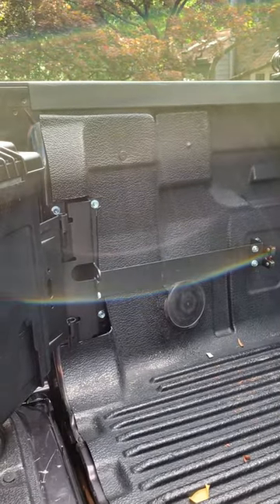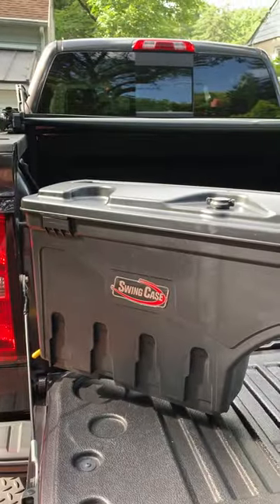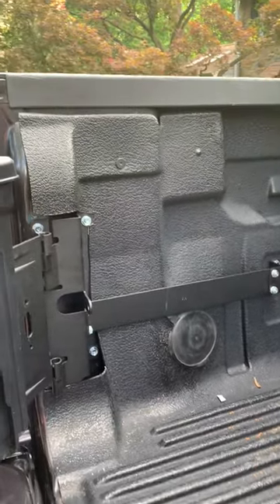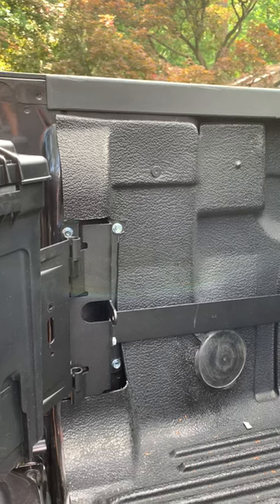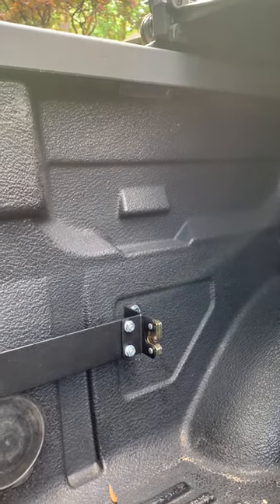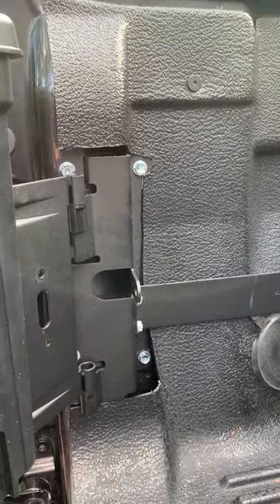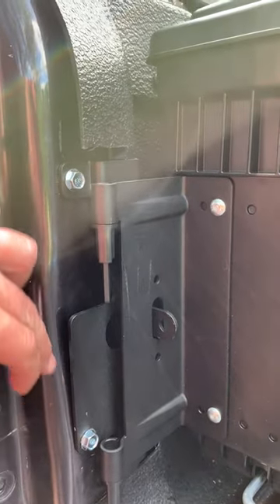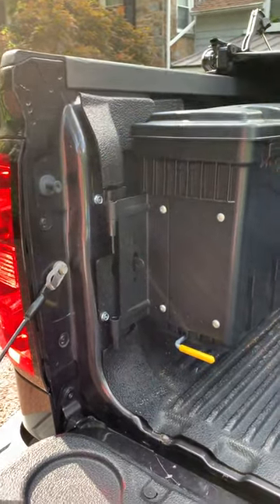Swing Case Installation, WATCH BEFORE YOU CUT! UnderCover Swing Case Bed Box with GM Bed Liner.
UnderCover Swing Case Truck Bed Storage installation on 2014 Chevy Silverado Short Bed with GM drop-in bed liner.  WATCH BEFORE YOU CUT!

installation will vary depending on the bed liner.  This video is specific to this vehicle and year, and the GM bed liner.